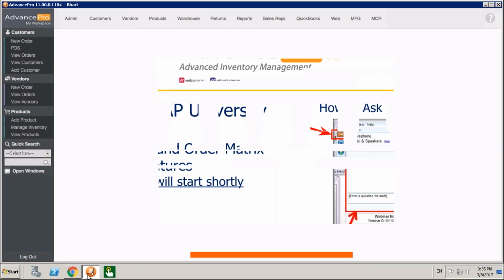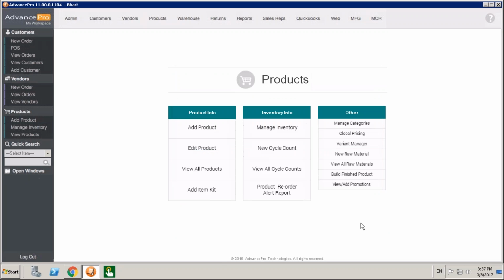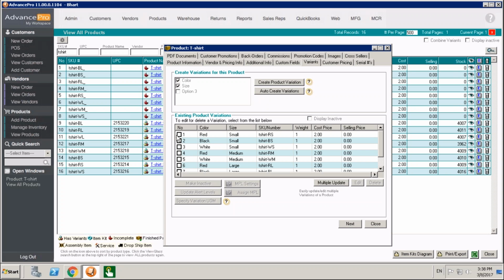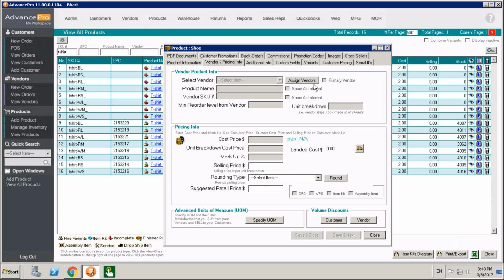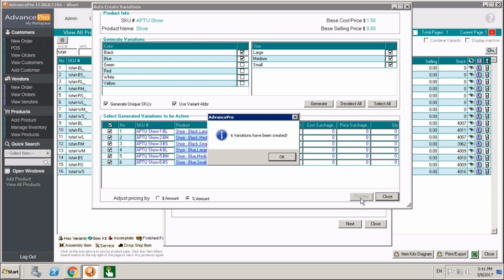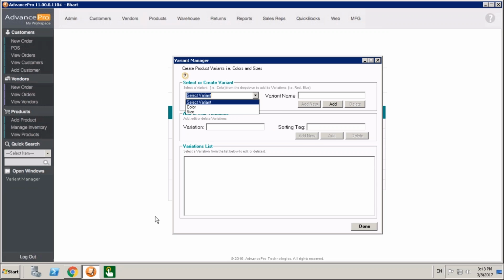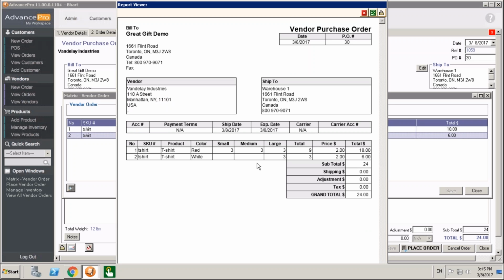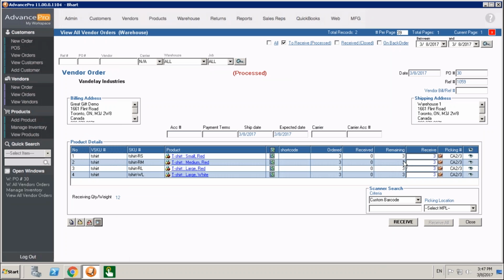Variants Items and Order Matrix in AdvancePro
In this webinar, we'll answer the questions:
This video will review how to configure and use variant items and Order Matrix options within AdvancePro.